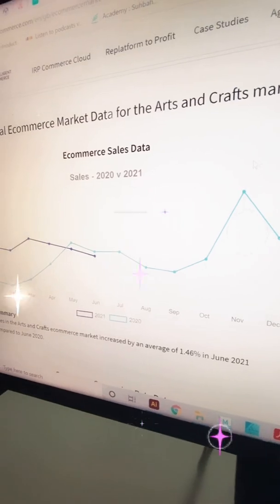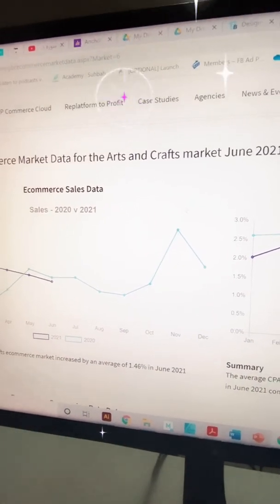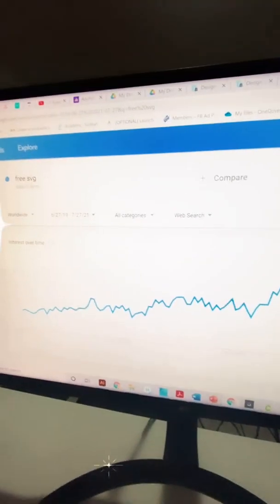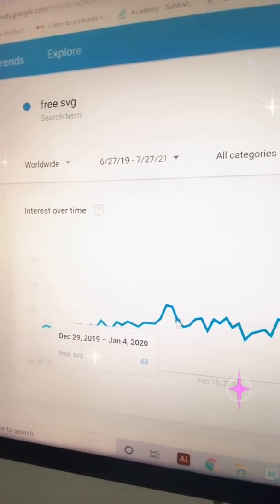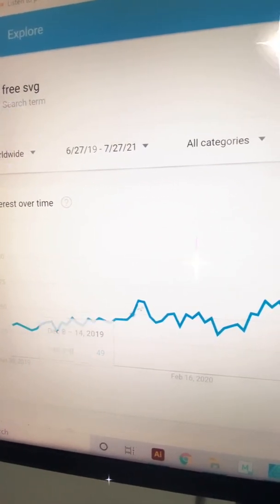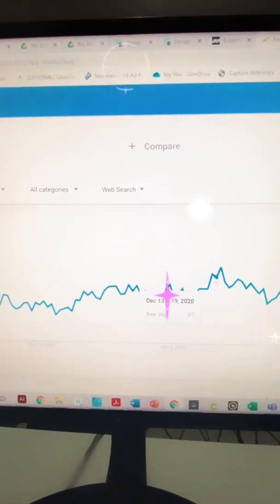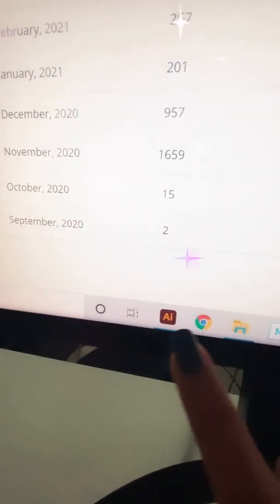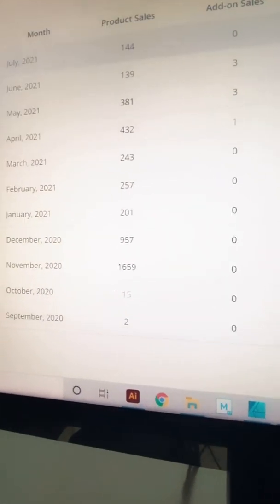How to prepare your SVG business for Q4 sales - Passive Income - SVG Business Tips